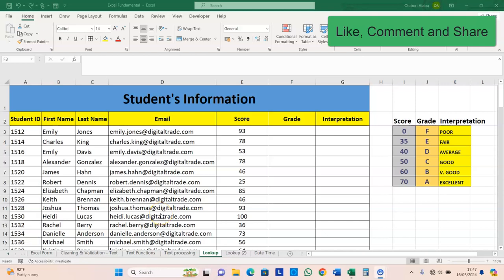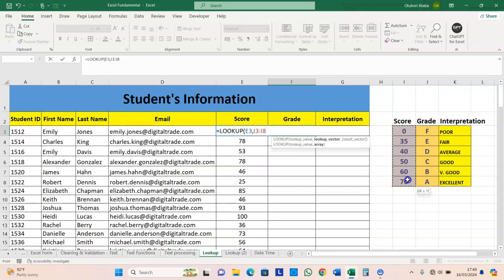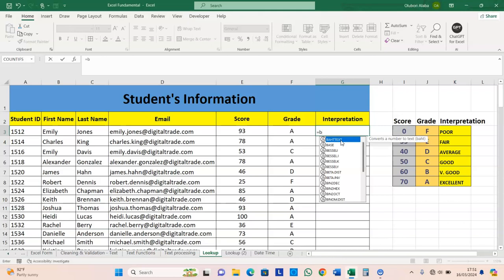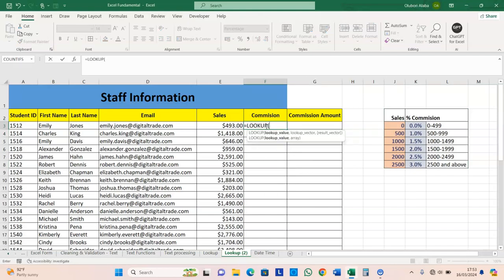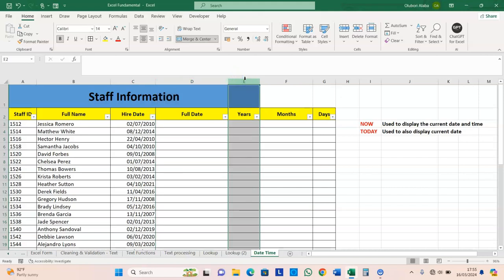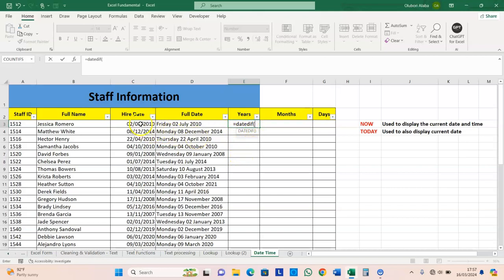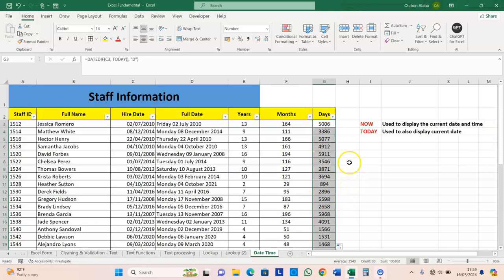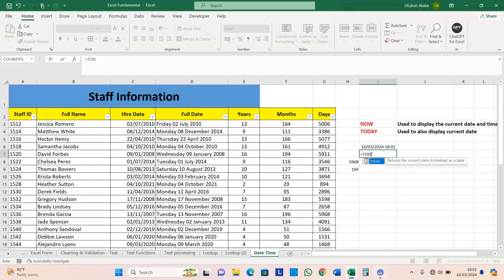How to Apply Excel Functions: Lookup, Commission Calculation, and Date/Time Functions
Welcome to our latest Excel tutorial where we explore a range of essential functions designed to streamline your data analysis and calculations! In this comprehensive lesson, we dive into a variety of Excel functions, including lookup functions for grading students' scores, calculating commissions, and harnessing the power of date/time functions.

📊 Functions Covered:

Lookup Functions for Grading: Learn how to use Excel's powerful lookup functions, such as VLOOKUP to automate the grading process for student scores. Say goodbye to manual grading and effortlessly assign grades based on predefined criteria.

Commission Calculation: Discover how to calculate commissions using Excel functions, enabling you to accurately determine commissions based on sales performance. Whether you're a sales manager or a salesperson, these functions will simplify commission calculations and ensure fairness and transparency.

Date/Time Functions: Unlock the potential of Excel's date/time functions, including DATEDIF, NOW, and TODAY. From calculating the difference between two dates to dynamically updating timestamps, these functions offer valuable tools for handling date and time data effectively.

Whether you're a student, a business professional, or an Excel enthusiast, this tutorial provides valuable insights and practical examples to enhance your Excel skills and boost your productivity.

🔔 Don't miss out on mastering these essential Excel functions! Hit the play button now and take your Excel expertise to the next level with lookup, commission calculation, and date/time functions!